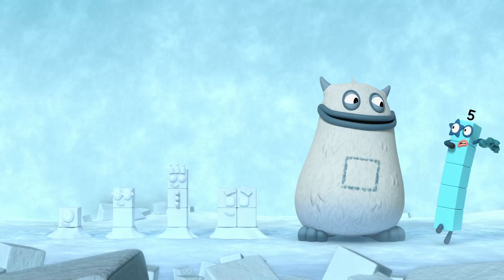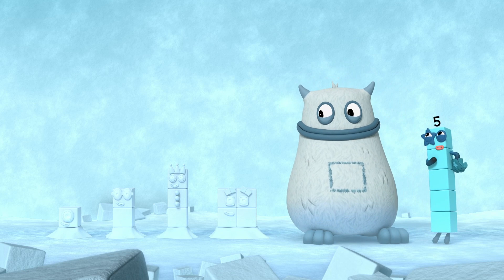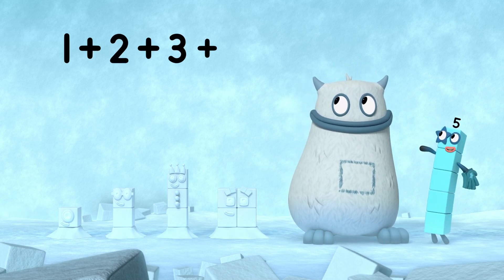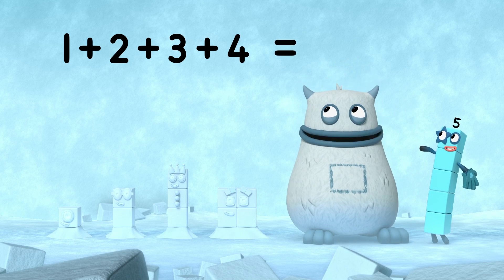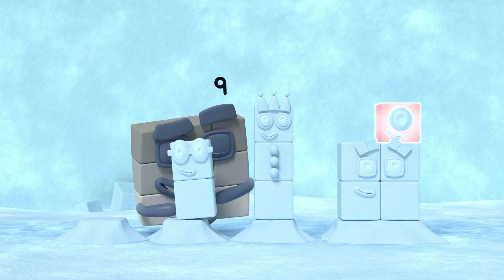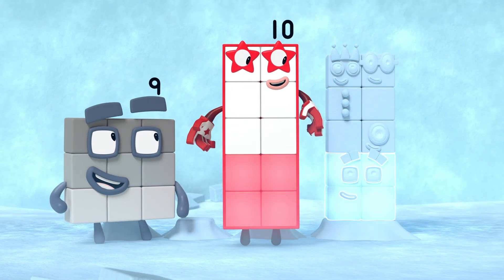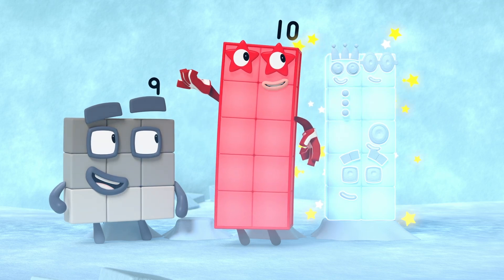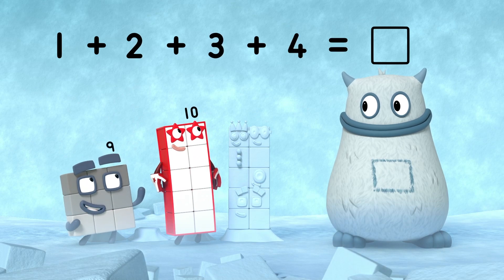@Numberblocks- Big Tum's Big Sum ➕✨| Winter Number Magic | Learn to Count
Big Tum has a conundrum for the Numberblocks...